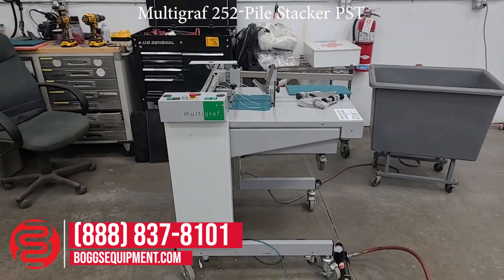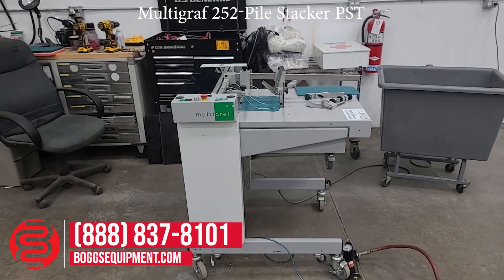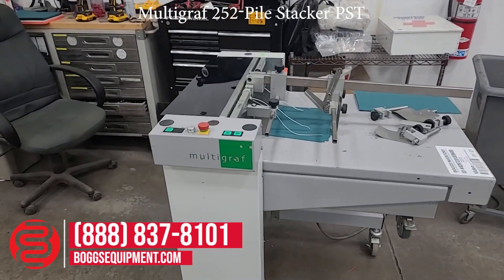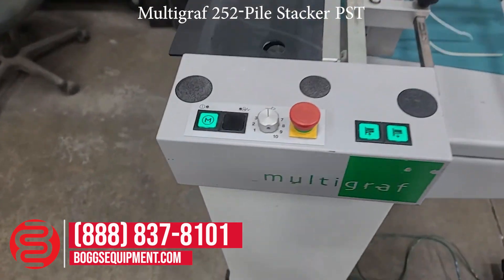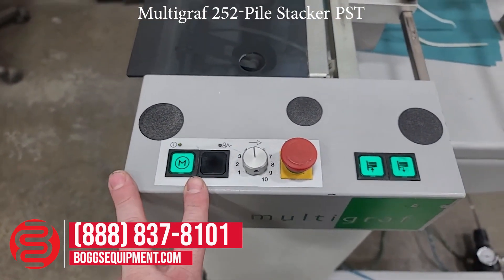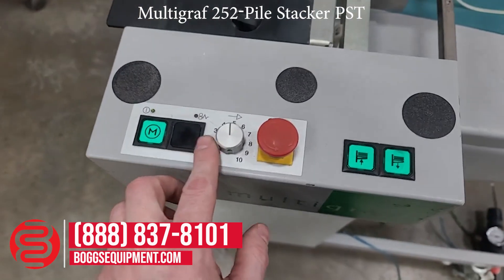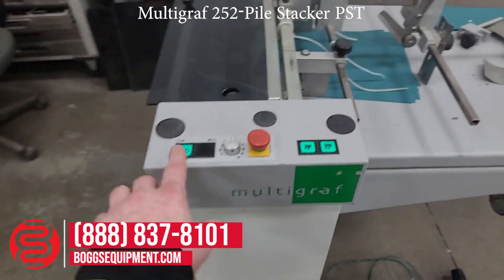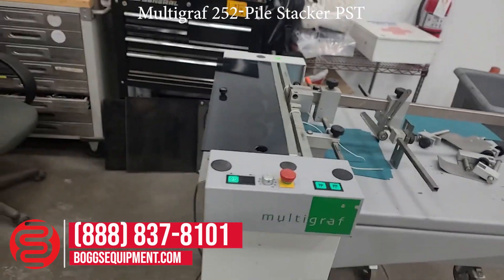Multigraf 252-Pile Stacker PST - 020723132060D